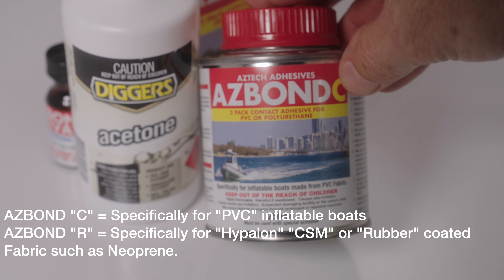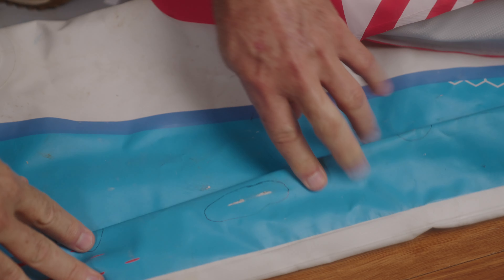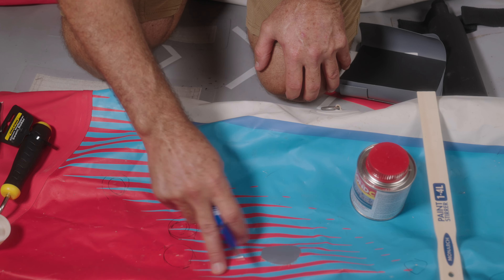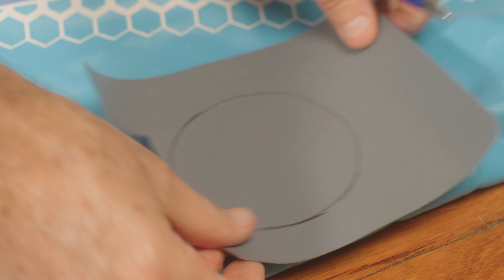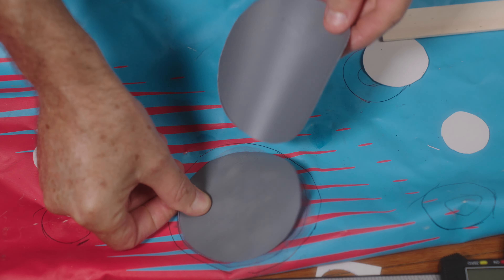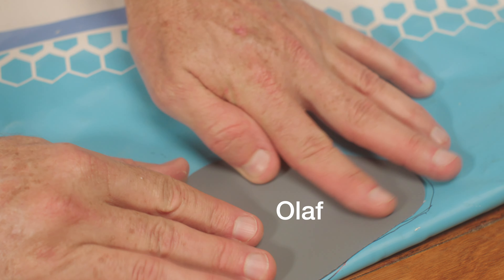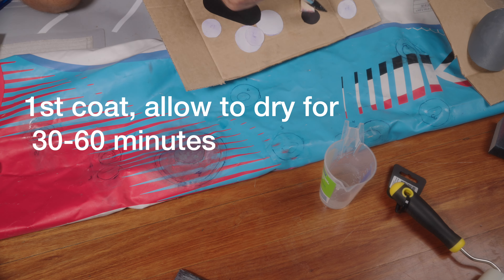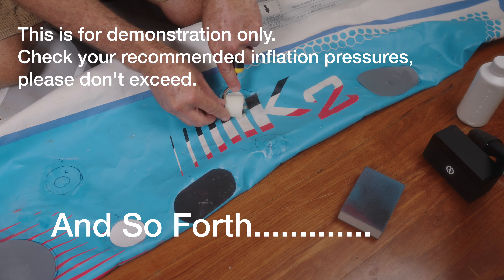Inflatable PVC Kayak Puncture Repair - AZBOND C Review - Aqua Marina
Azbond Professional PVC Patch Kits, 6 Pre-cut and prepared patches each a different shape.  Patch kit available here:

"Unfortunately, if you want a glue that is going to stick and withstand the elements, it is going to be toxic. This product is no exception. Please use it in a well-ventilated area and wear gloves and safety glasses to protect your skin and eyes. It is also advised to use a suitable breathing apparatus. (In this video, I was using Top Secret minespec invisible protection gloves and mask.)

The instructions are straightforward and clearly written on the tin (you may need a magnifying glass or your phone's camera on 3x). The hazard warnings are also on the tin.

It states to use an MEK solvent as the primer, but I was unable to purchase it near me, so I opted for something less toxic like ACETONE."
Material Safety Data Sheet (MSDS):

Azbond C provides a reliable solution to get you back on the water in no time. Our detailed tutorial covers everything you need to know, from identifying the damage to applying the adhesive and ensuring a secure seal.